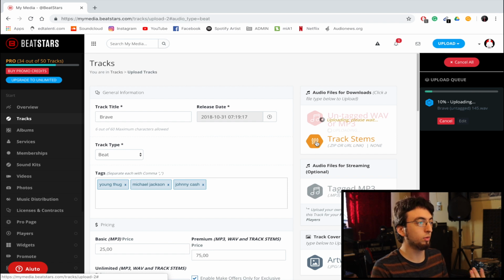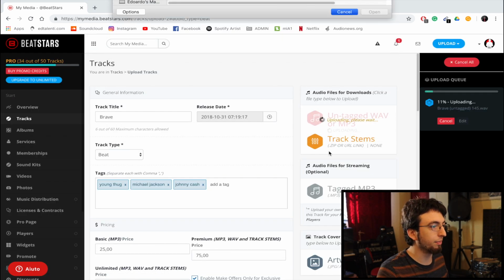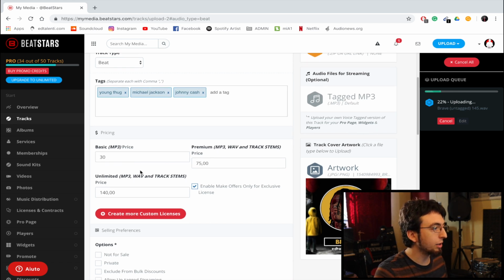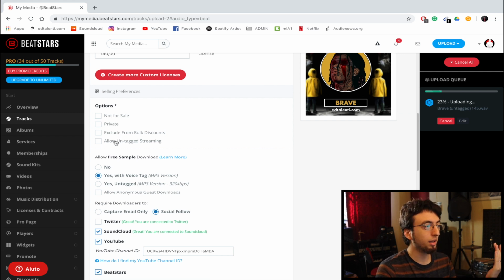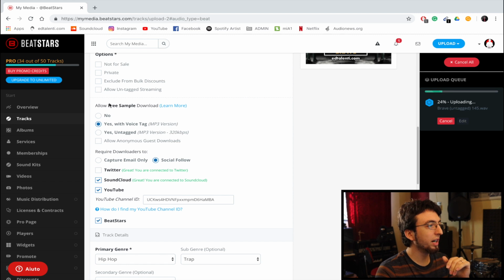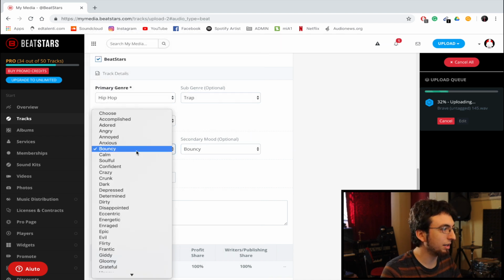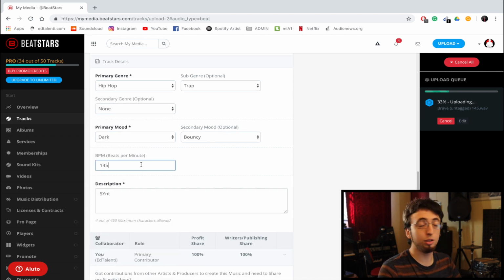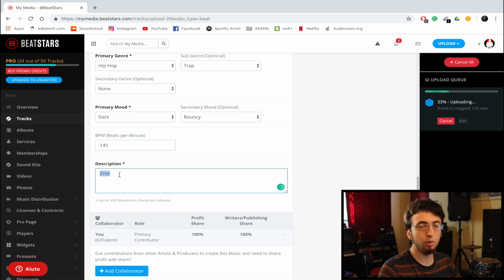The Ultimate Guide For Uploading Beats To BEATSTARS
The Beatstars upload page can be a little confusing and overwhelming at first. In this video, I explain exactly how to prepare your beats and files for uploading and selling them, and how to get the best and fastest results when putting your beats up for sale on Beatstars.

GEAR USED↓↓↓
MY CURRENT LAPTOP
MY FAVORITE MIDI CONTROLLER
BEST CHEAP MIDI CONTROLLER
MY CURRENT AUDIO INTERFACE
DOPE MICROPHONE
CHEAPER AUDIO INTERFACE
MAIN CAMERA